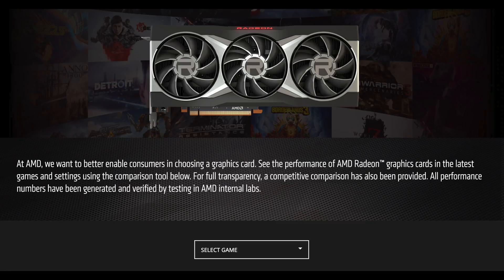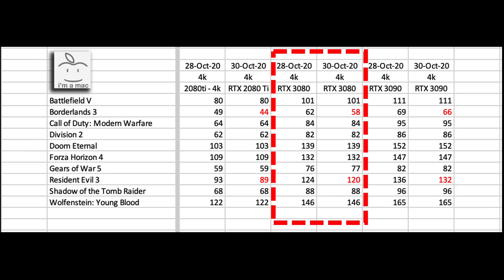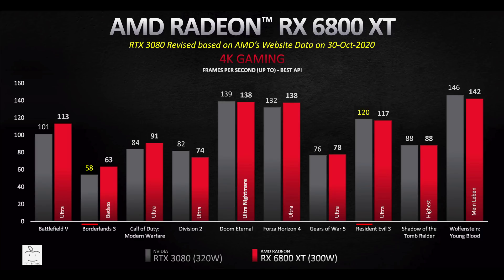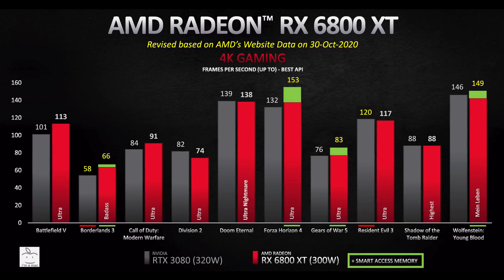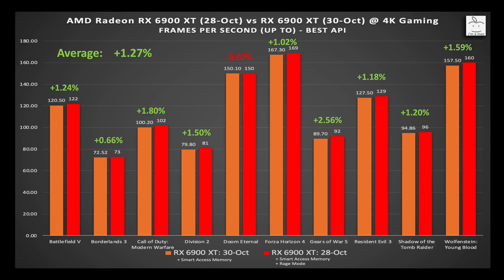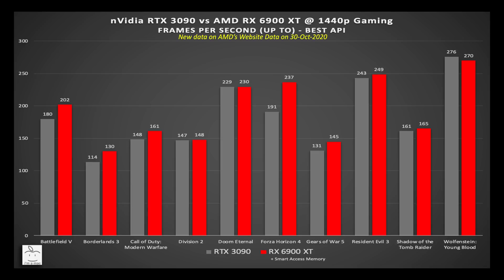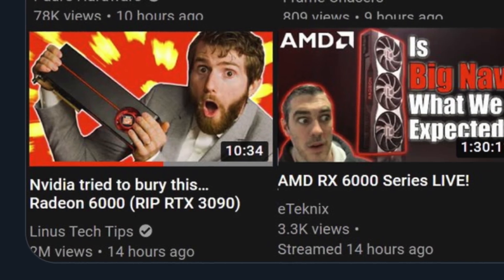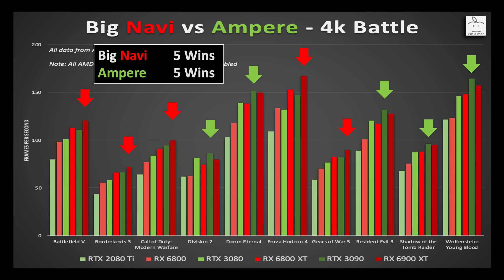Big Navi vs Ampere - AMD Released Benchmarks for RX6800, RX6800XT, RX 6900 XT vs RTX 3080 & RTX 3090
AMD released the benchmarks on their website and they changed from what they showed at their presentation. How did the charts change and what can we learn about Rage Mode?

In this video we compare the AMD released benchmarks from their website to what they showed at their presentation in comparing the RX 6800, RX 6800 XT and RX 6900 XT (aka Big Navi) vs nVidia's Ampere cards in the RTX 3080 and RTX 3090.

This is a follow-up from my previous video detailing the performance from AMD's presentation on October 28th. If you haven't seen that video then here is the link:

Last Video:
AMD's Big Navi Revealed! Is it the new GPU King? How does it do vs. nVidia's Ampere-based 30-series?